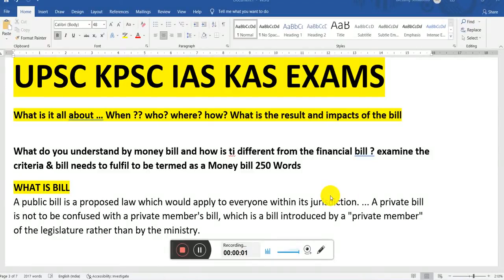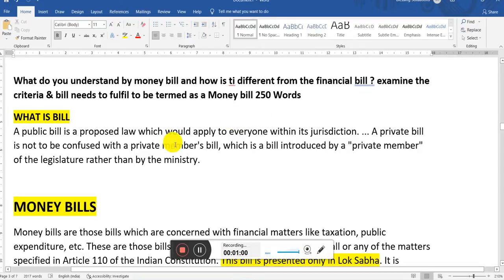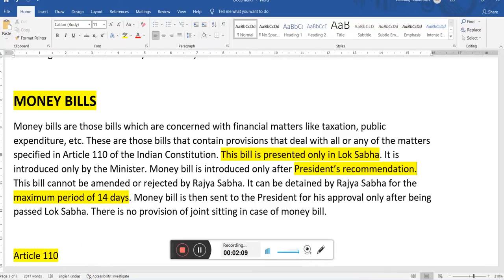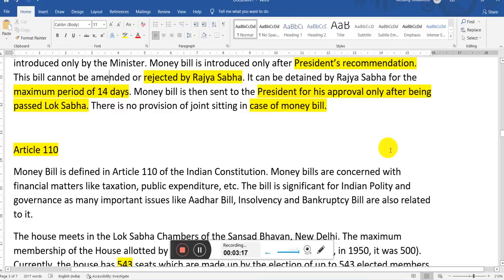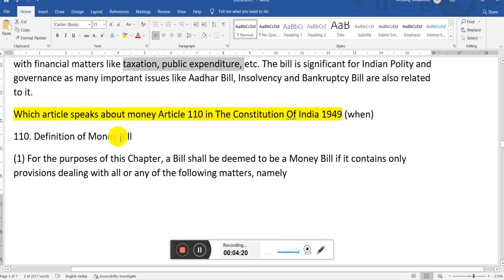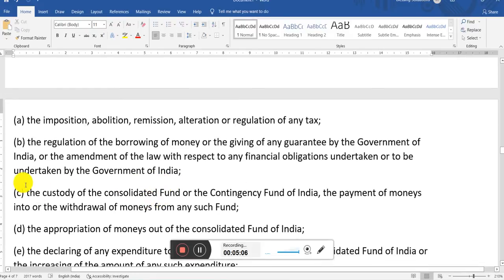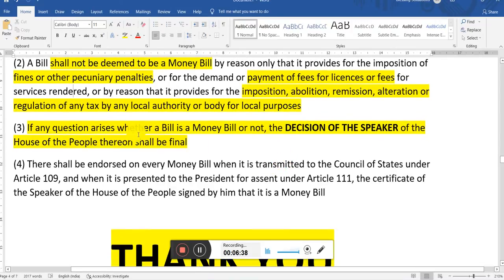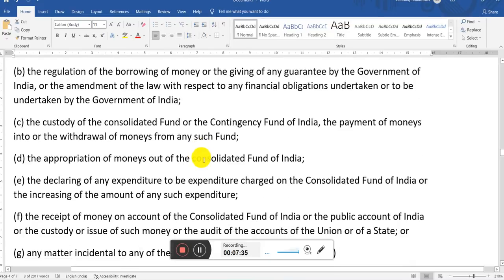UPSC Civil Services Exam Syllabus Overview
in this video i am Discussing What is a money bill ?
What is a money bill?
Do you have big Dreams are you thinking? how to prepare for the KAS exam want to have success in life? don't worry we are here to help you out to prepare for the KAS exam in Kannada & English  There are millions of myths surrounding the preparation of the 'World's toughest exam' or commonly known as the UPSC Civil Services Exam. Here are the tips to prepare for UPSC/KPSC

Prepare for the UPSC IAS exam right at your home! Full self-learning solution, printed courseware, the mentoring solution from Blessing IAS Solutions. Ideal for all ambitious students especially girls, small-town students, cost-conscious students, and those who value their time, energy, effort, and money.

We will be discussing almost all the subjects in this channel
00:00 - [ Content of the first chapter ]
01:00 - [ Content of the second chapter ]
02:00 - [ Content of the third chapter ]

syllabus for IAS exam preparation Subjects and Marks
Paper-1 Essay 250
Paper-2 General Studies–I (Indian Heritage and Culture, History, and Geography of the World and Society) 250
Paper-3 General Studies–II (Governance, Constitution, Polity, Social Justice and International relations) 250
Paper-4 General Studies–III (Technology, Economic Development, Biodiversity, Environment, Security and Disaster Management) 250
Paper-5 General Studies–IV (Ethics, Integrity, and Aptitude) 250
Paper-6 Optional Subject – Paper 1 250
Paper-7  Optional Subject – Paper 2 – 250

Paper 1 (200 Marks)
Current Events of National and International Importance.
History of India and Indian National Movement.
Indian and World Geography-Physical, Social, Economic Geography of India and the World.
Indian Polity and Governance-Constitution, Political System, Panchayati Raj, Public Policy, Rights Issues, etc.
Economic and Social Development-Sustainable Development, Poverty, Inclusion, Demographics, Social Sector Initiatives, etc.
General issues on Environmental ecology, Bio-diversity, and Climate Change – that do not require subject specialization.
General Science.

Paper-II – (200 marks)
Comprehension; Interpersonal Skills including Communication Skills.
Basic Numeracy (Numbers and their Relations, Orders of Magnitude, etc.) (Class X level).
Data Interpretation (charts, graphs, tables, data sufficiency, etc. — Class X level).

1. How to prepare for UPSC Exams  by sumathi J
2. How to prepare for  KAS exams
3. UPSC notification
4.  KPSC Notification I  FDA SDA exams notifications
5. age limits for KAS I Age limits for UPSC
6. how to prepare for the Indian Postal Service (IPoS)
7. How to prepare for Indian Railway Accounts Service (IRAS)
8. how to prepare for the  Indian Revenue Service (IRS)
9. how to prepare for Railway Protection Force (RPF)

2.
3.